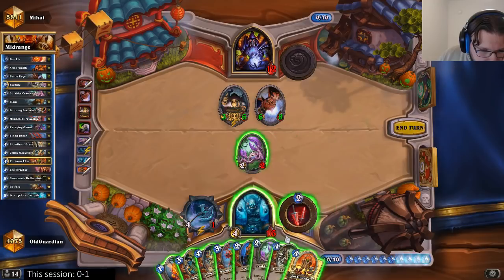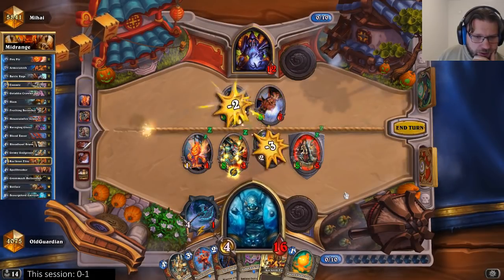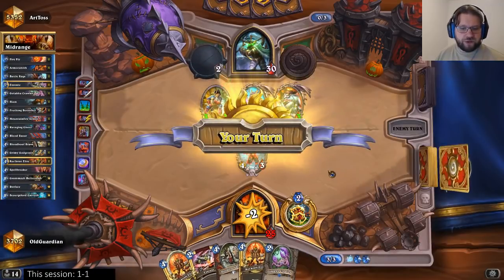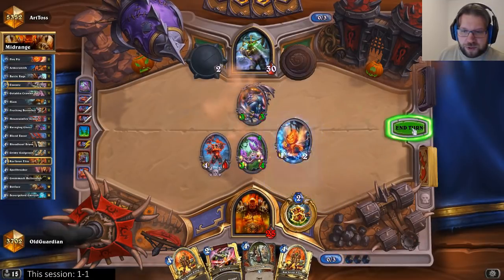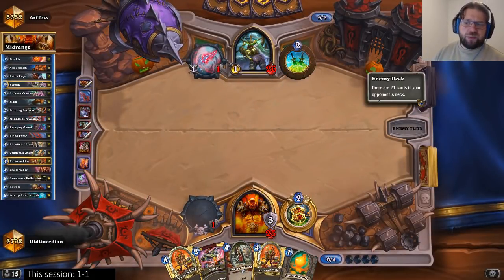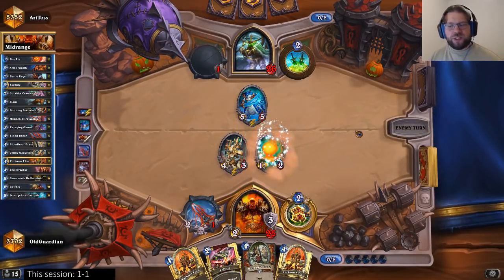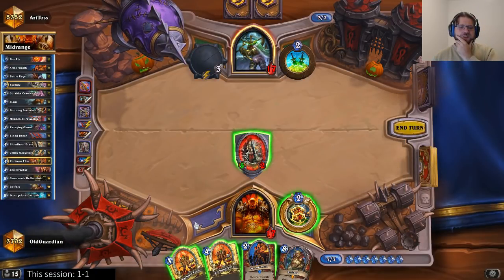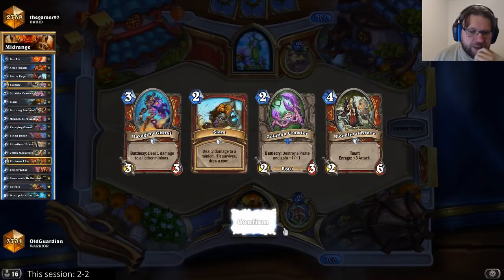Rotface Tempo Warrior part 2 (Hearthstone Frozen Throne deck)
This video showcases more Tempo Warrior with Rotface experimentation.

This video shows gameplay against Tempo Rogue, Zoolock, and Aggro Druid.

This video is from the era of Year of the Mammoth Standard format and Knights of the Frozen Throne expansion.

Deck code: AAECAQcE0gLyBYbNAp/TAg0ckAPUBI4FkQayCIKtAtKuAvi8AuTCAuvCAsrNAszNAgA=